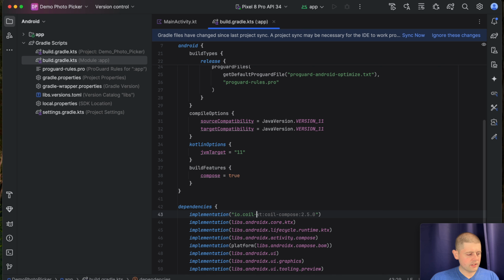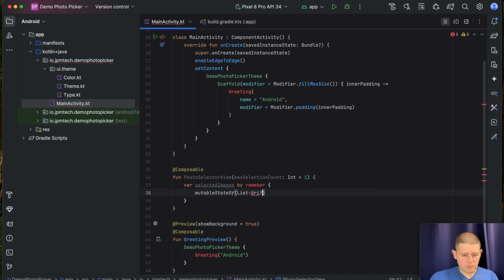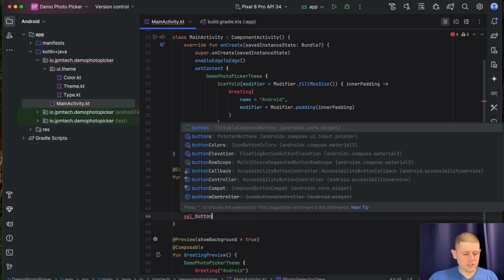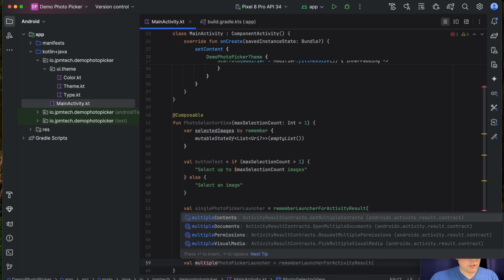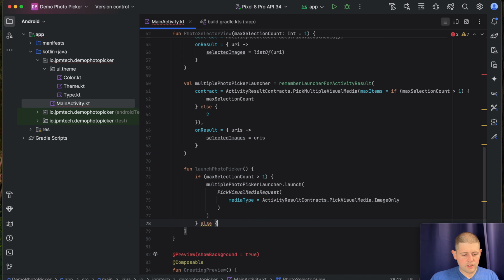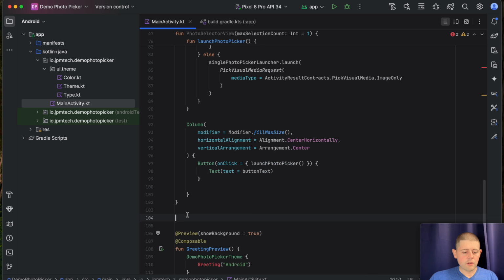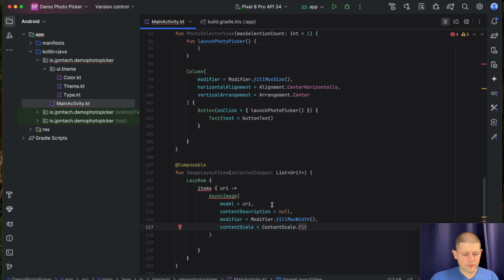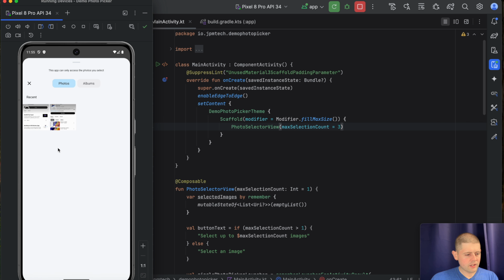Display a Photo Picker in Jetpack Compose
Learn how to add a photo picker that is easily reusable in any view to your Android developer toolbox. We will also use the Koil library to display the images that have been chosen from the picker.